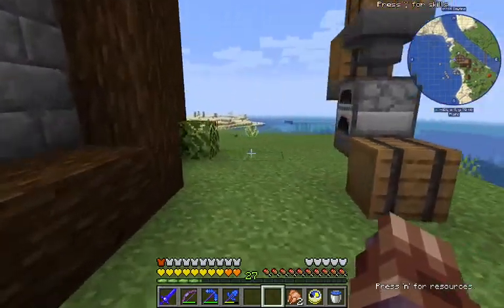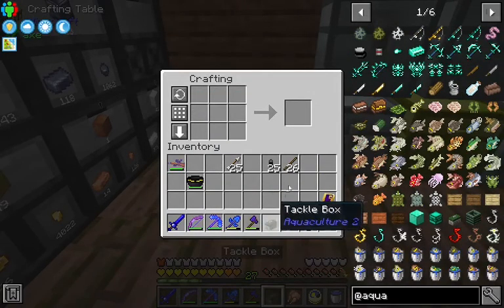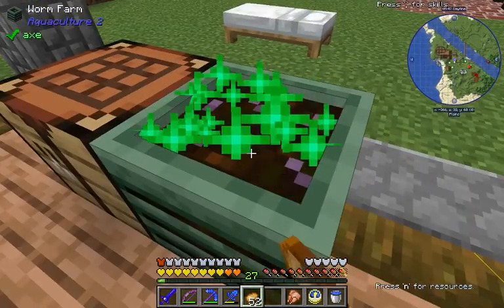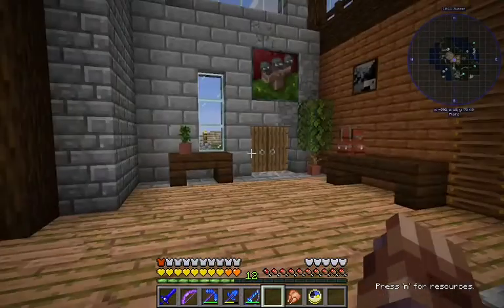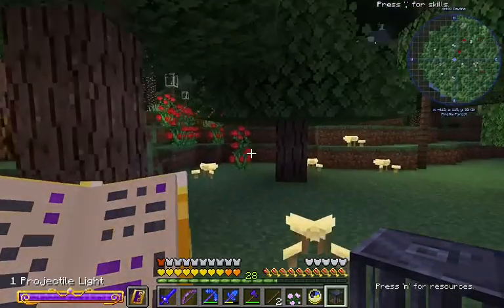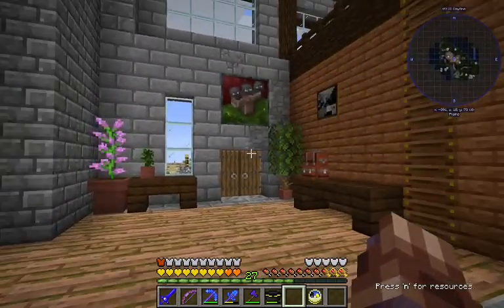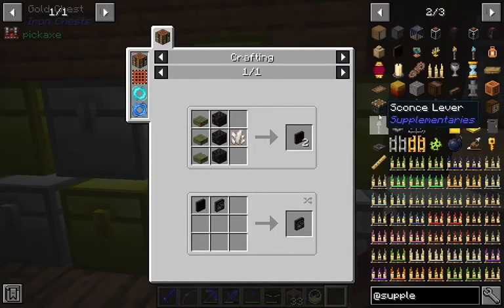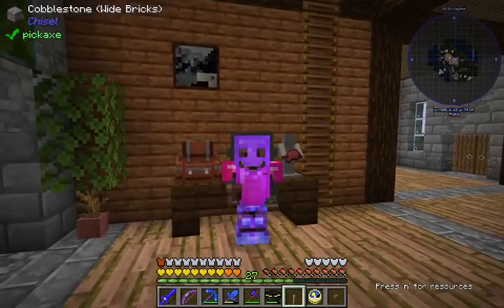MC JoS - Episode 10 - Aquaculture 2 & Supplementaries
Let's play Journey of Sorcerer! Today we do some detailing on the base with Aquaculture 2 and Supplementaries.